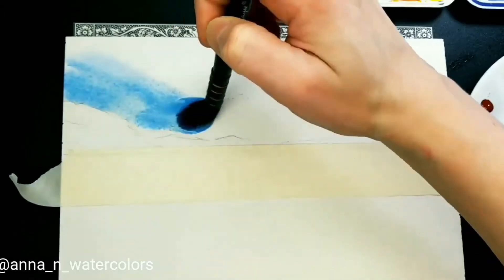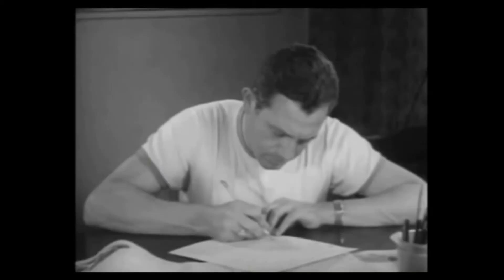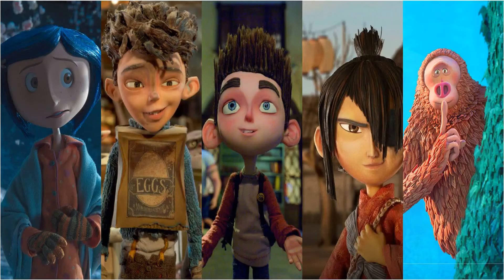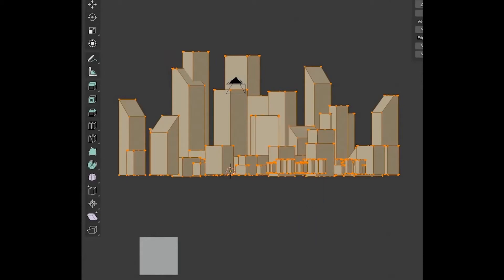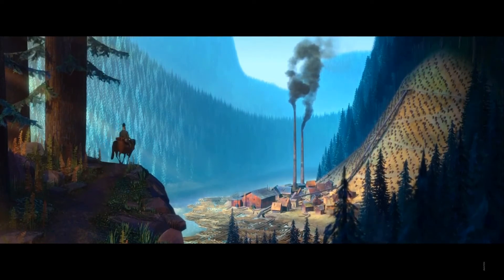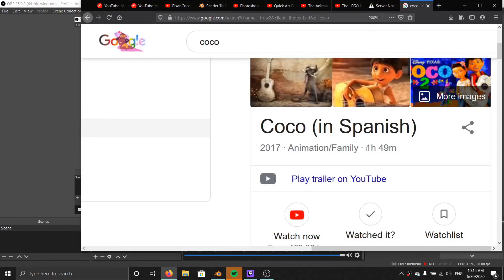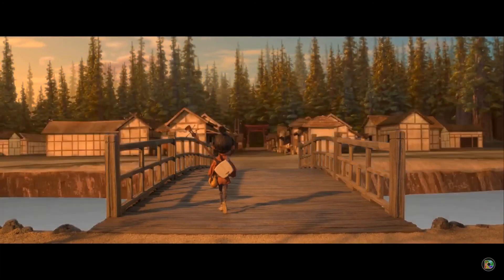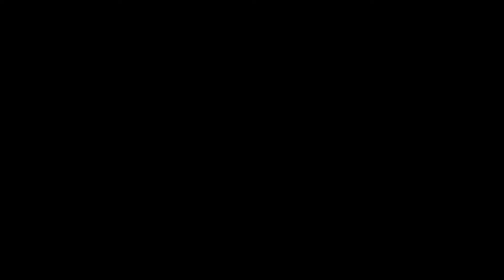The link between stopmotion and CGI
This is a video essay on the relationship between stopmotion and cgi.